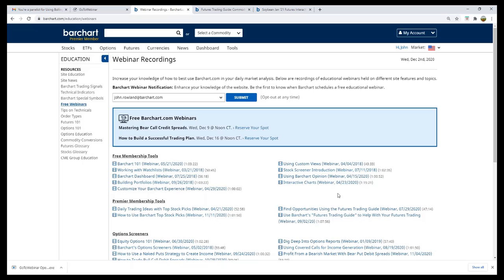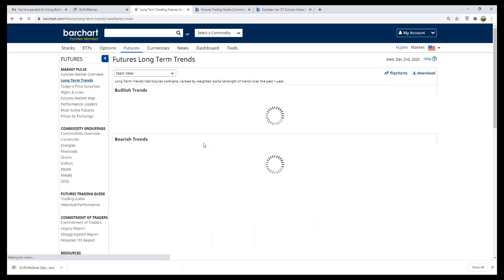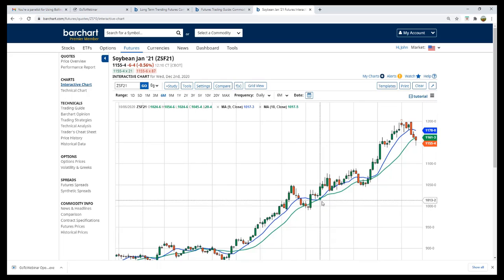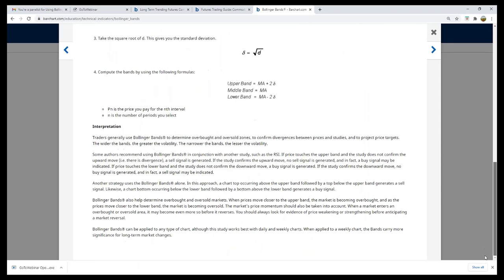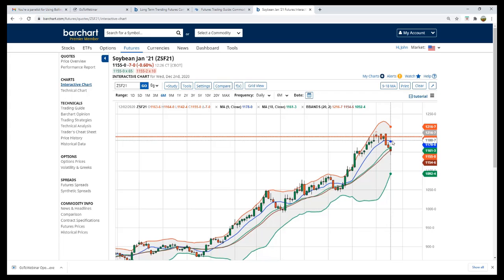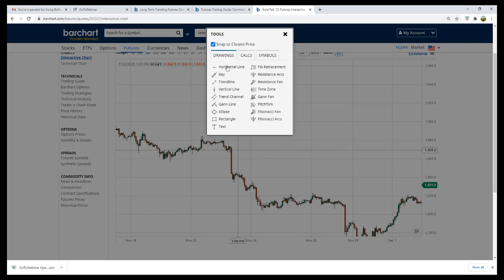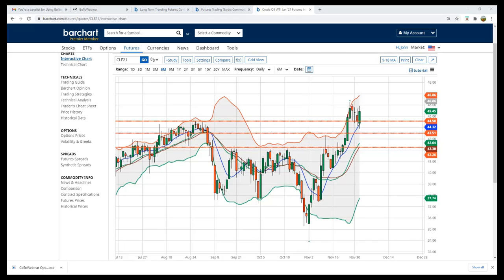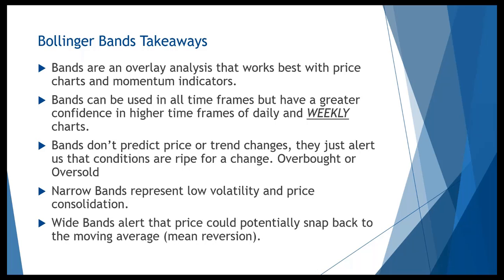Using Bollinger Bands With Long Term Trend Analysis Of Futures Markets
I was once told by a wise futures trader, "Small time-frames mean small money. Big time-frames tend to big money." What he was trying to tell me was that the larger profitable results come from trades we hold onto for longer periods of time.

Join Barchart's John Rowland as he demonstrates the Futures pages and tools on Barchart.com to help discover trends, entries, and exits, along with an in-depth discussion about using Bollinger Bands to aid in your risk management. John will show you how to use these tools to employ a unique technical analysis that can help you find these longer-term trends and discover when these trends are about to turn.

Items to be discussed during this session include the Futures Trading Guide, the Futures Long Term Trends page, multiple time-frame analysis, weighted alpha, risk management, and chart analysis using Bollinger Bands.